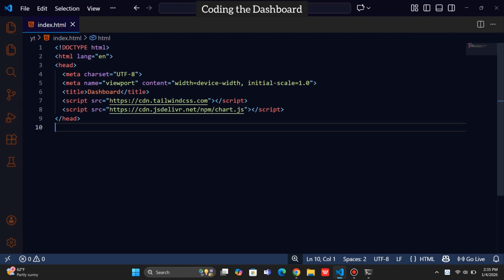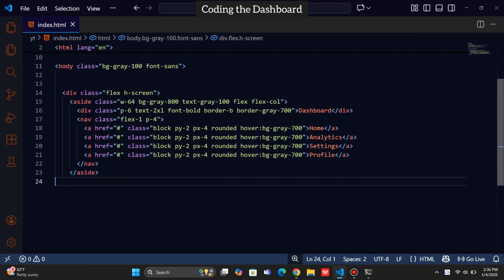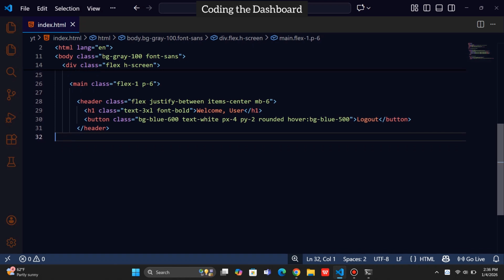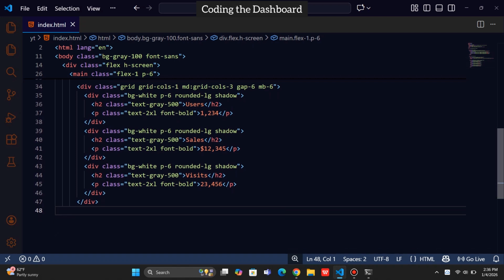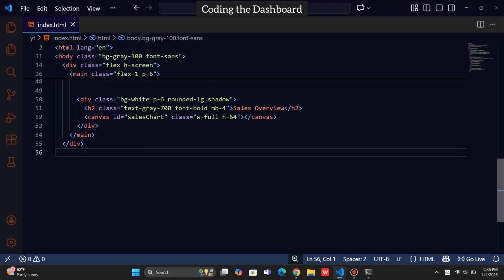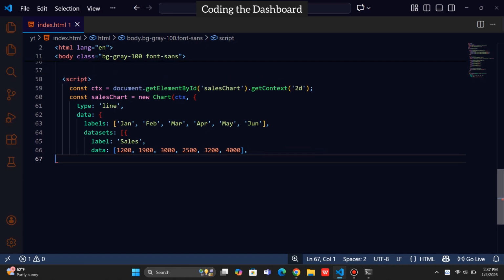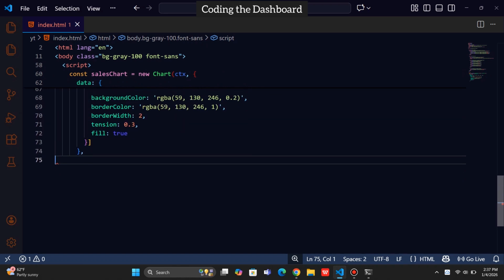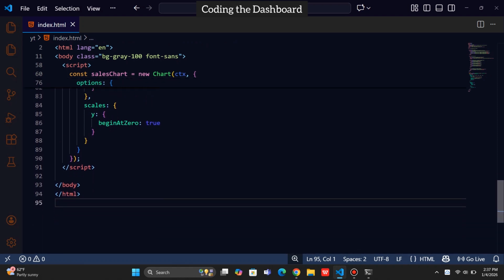I Build DASHBOARD IN 2 MIN USING JAVASCRIPT & TAILWIND CSS & HTML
In this video, we’ll create a clean, modern dashboard from scratch using HTML, Tailwind CSS, and JavaScript. You’ll learn how to design a responsive layout with a sidebar, header, stats cards, and even an interactive line chart using Chart.js. Perfect for beginners and web developers looking to enhance their UI/UX skills!

✅ What You’ll Learn in This Tutorial:
How to structure a dashboard layout with sidebar and main content

Creating responsive stats cards using Tailwind CSS

Adding an interactive line chart for analytics with Chart.js

Making the dashboard fully responsive and modern-looking

Tips for building real-world dashboards for web applications

🔧 Technologies Used:
HTML

Tailwind CSS (CDN)

JavaScript

Chart.js

Whether you’re a beginner or an experienced developer, this tutorial will help you build professional-looking dashboards quickly and efficiently.

💡 Try it yourself! Copy the code, customize the stats, and make it your own.